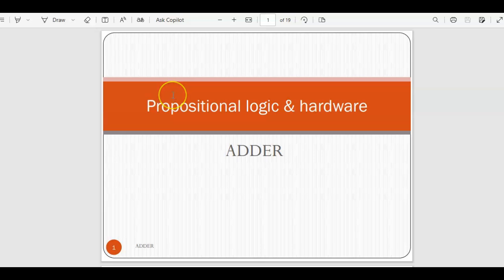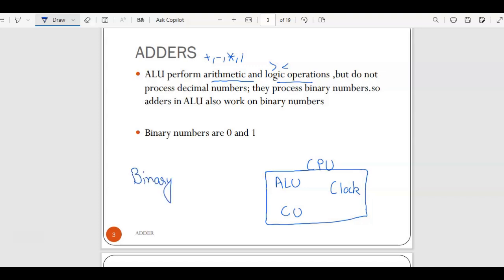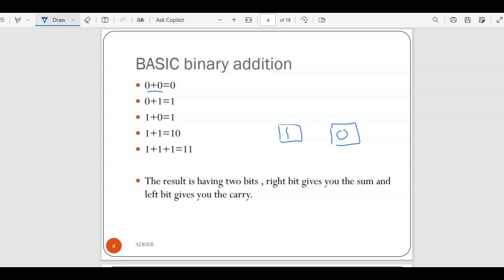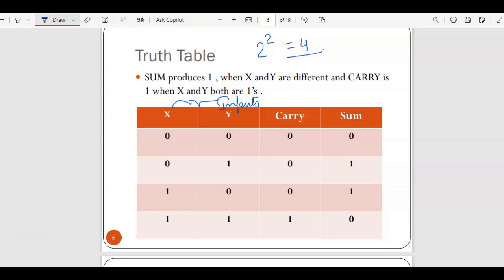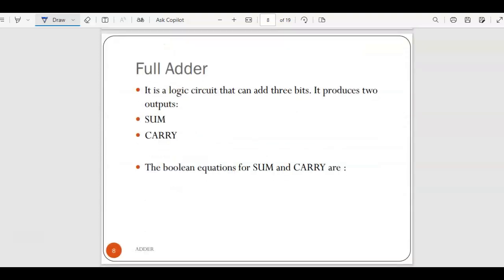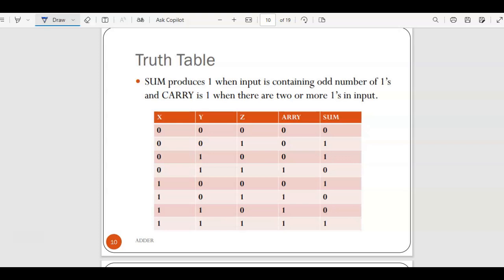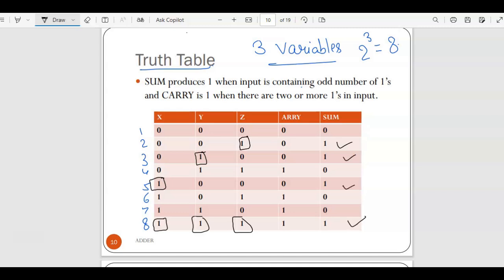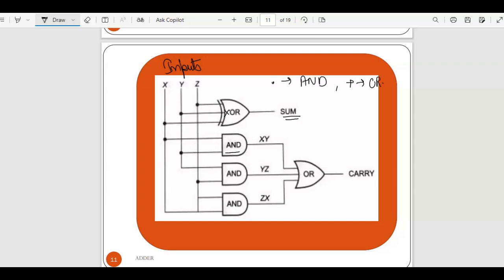Grade 11 | Propositional Logic and Hardware | Adder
link for Grade 12 CS QP 2023 Section B

link for Grade 12 CS QP 2023 Section C

link for Grade 12 CS QP 2022 Section B